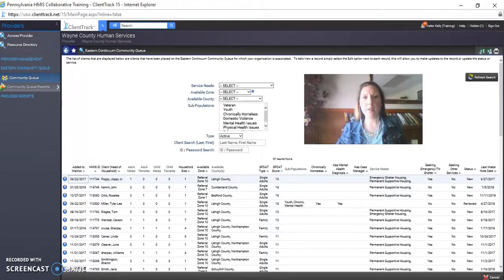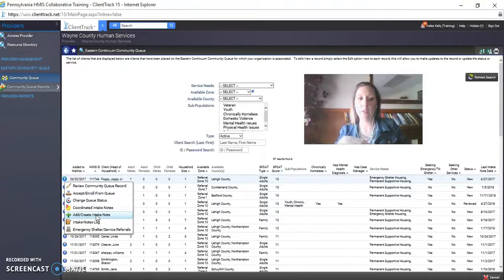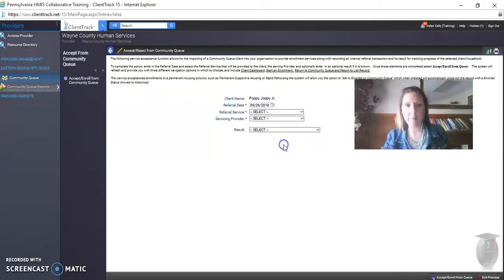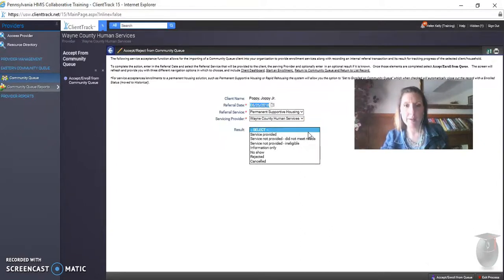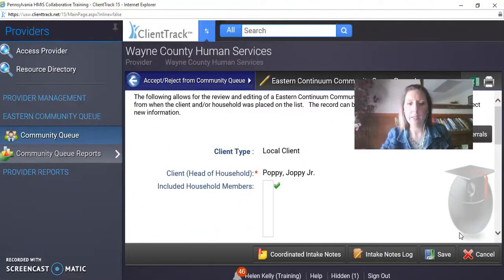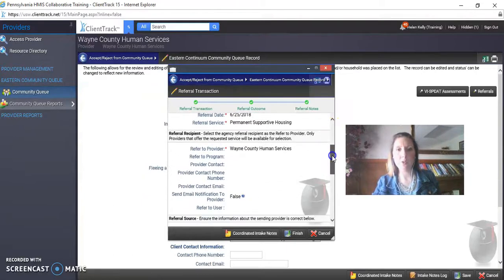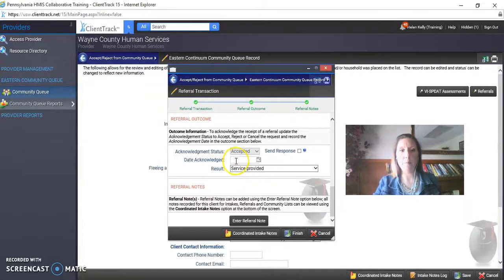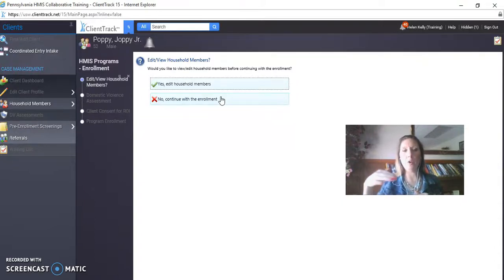Service Acceptance from CQ for RRH and PSH 6 26 18